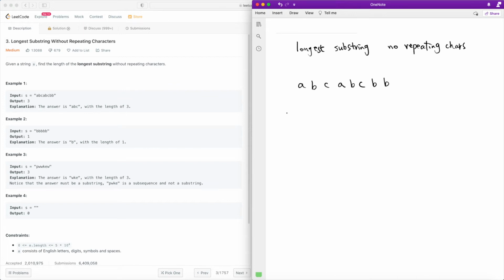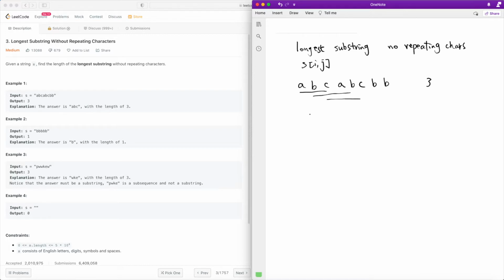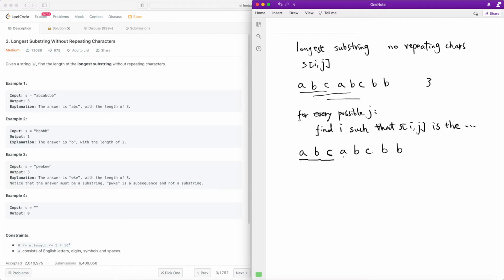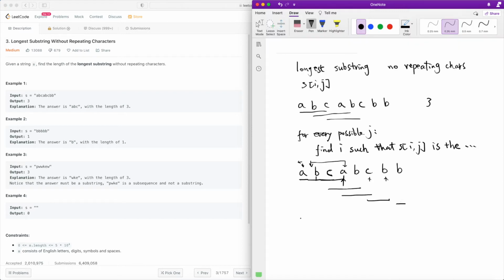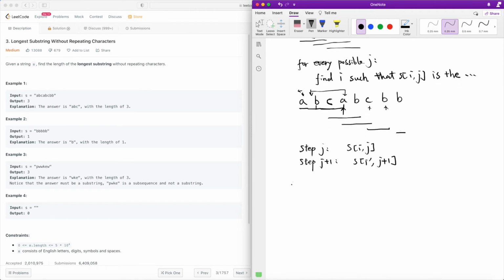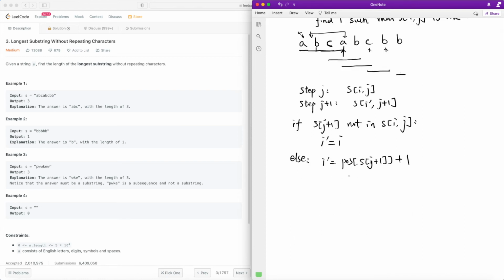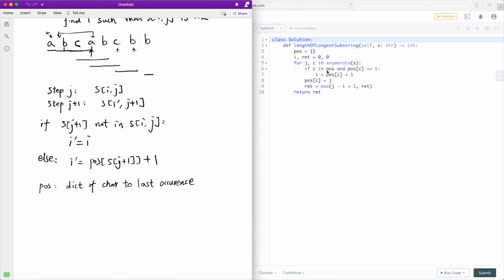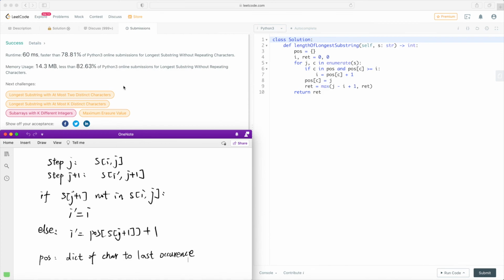Longest Substring Without Repeating Characters | LeetCode #3 in Python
In this video we are going to solve the LeetCode Longest Substring Without Repeating Characters problem in Python.